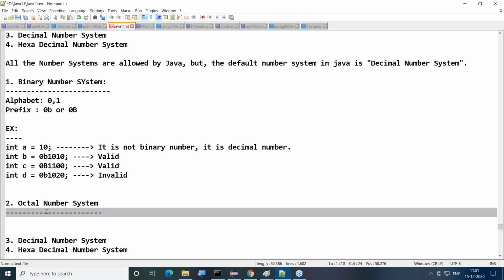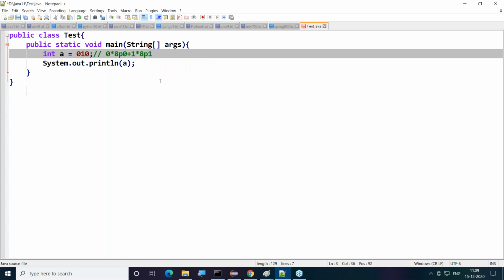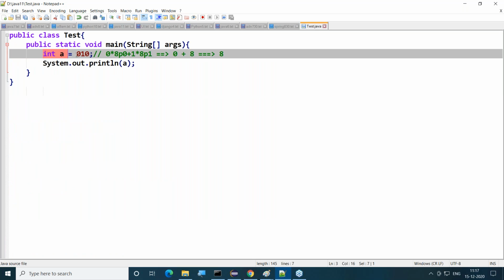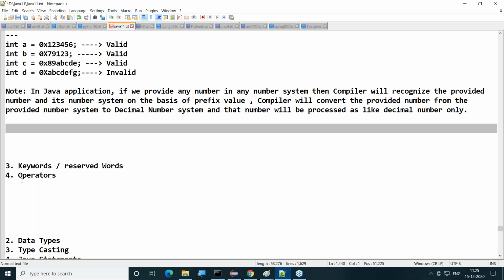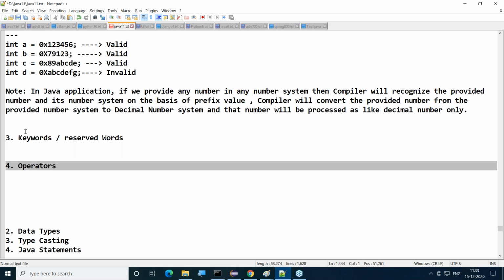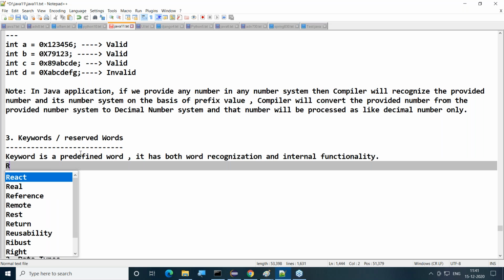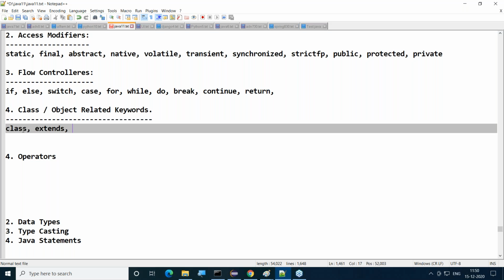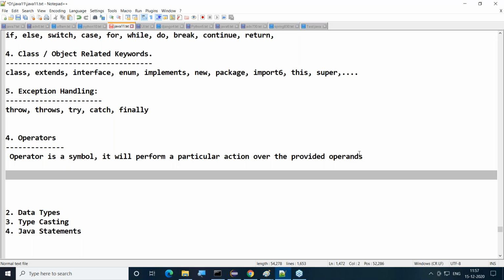CORE JAVA (with PROJECT) tutorials || Session - 30 || by Mr. Nagoor Babu On 15-12-2020